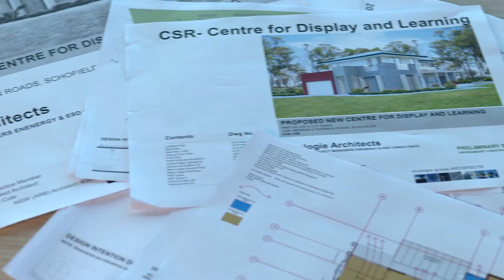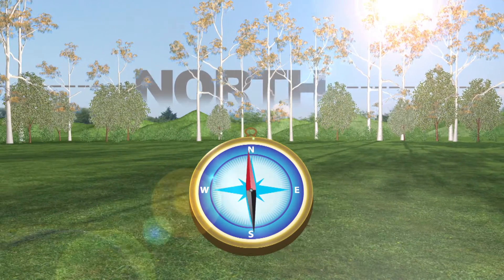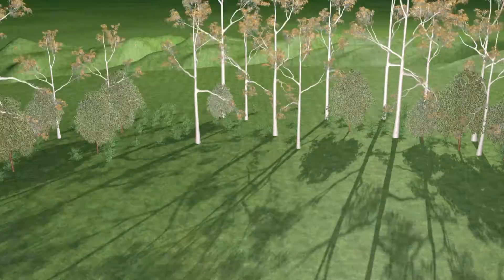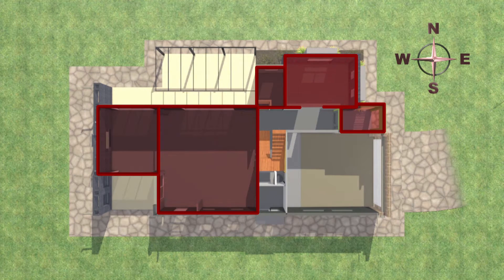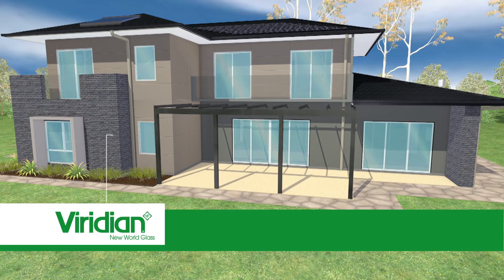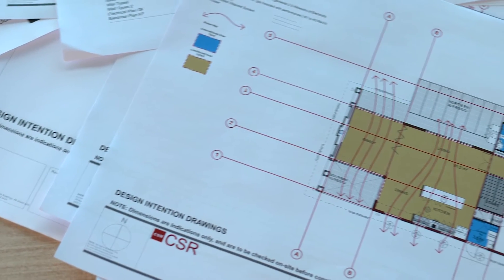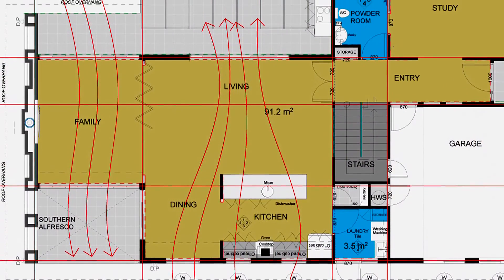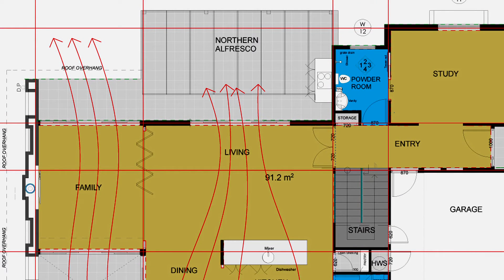STELR Sustainable Housing: Design Concepts - Orientation and Windows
This video supports the STELR Sustainable Housing Module. It was provided by CSR and Viridian.
Discusses orientation of houses in the Southern Hemisphere and the positioning of windows to give maximum energy efficiency.